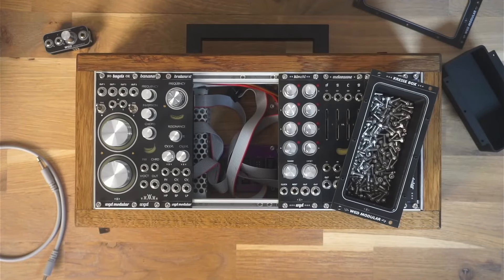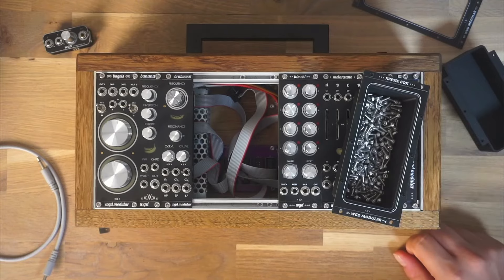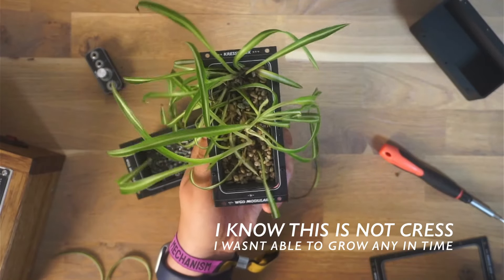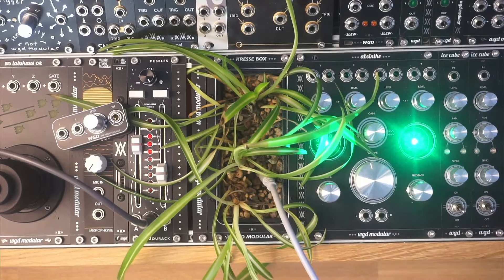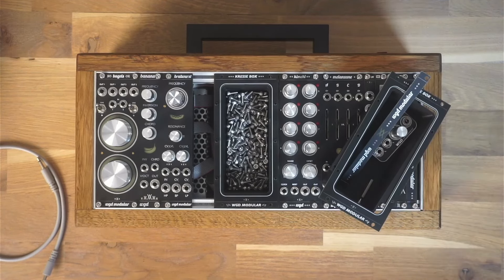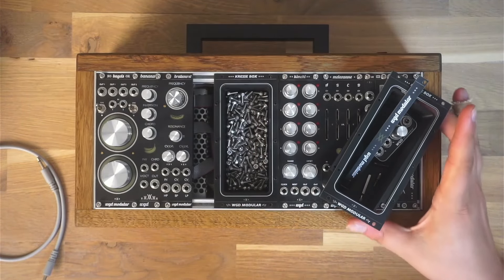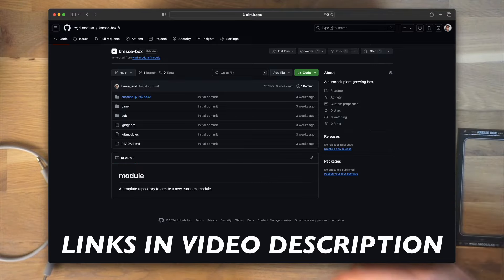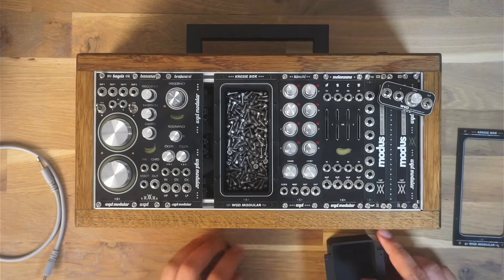IS THIS EVEN A REAL EURORACK MODULE!?!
This video shows my open-source kresse box project. It allows you to plant something in your eurorack system or store little things like screws or 0hp modules in it.

00:00 - Intro
00:16 - What is the Kresse Box?
00:25 - Plant something in your eurorack setup
00:50 - Other use cases
01:02 - Build one yourself!